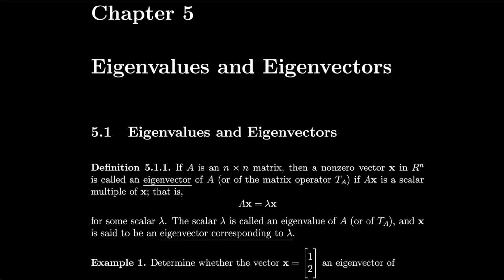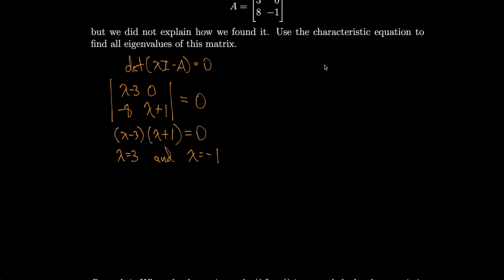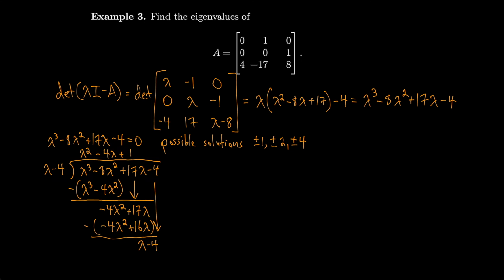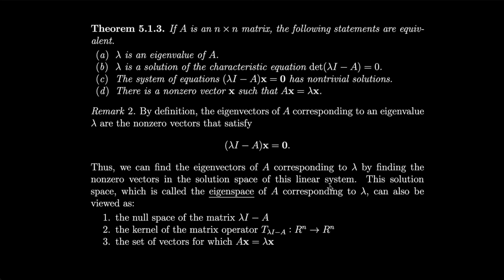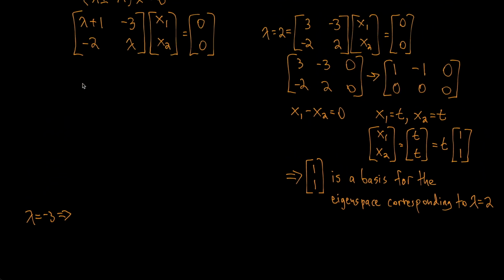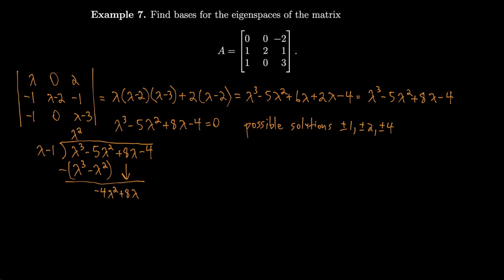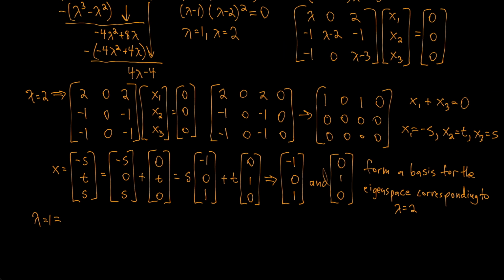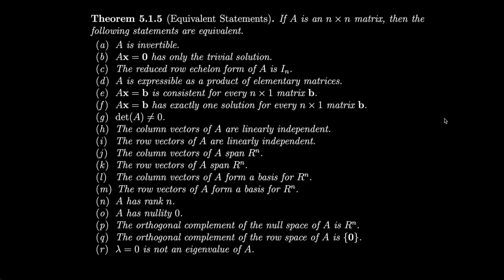Linear Algebra 5.1 Eigenvalues and Eigenvectors